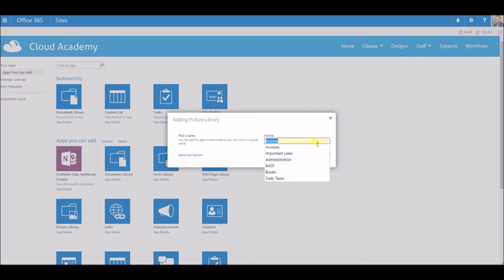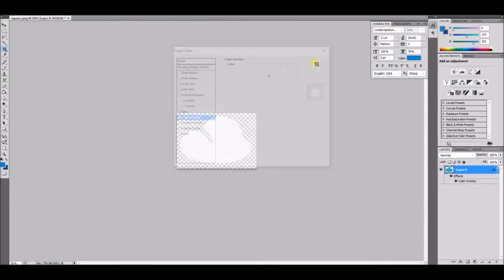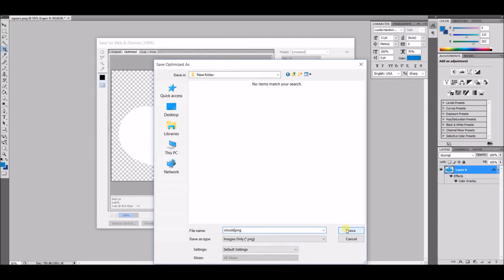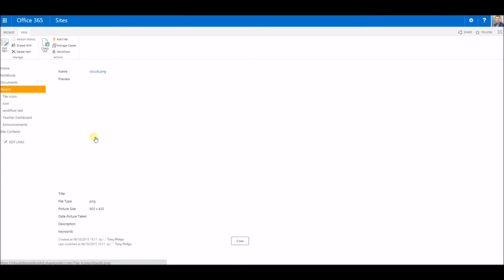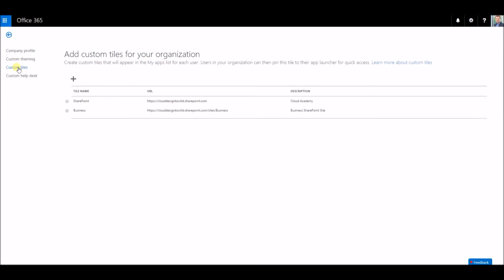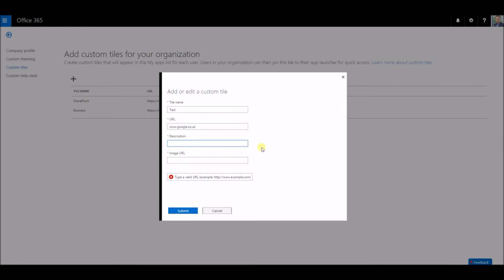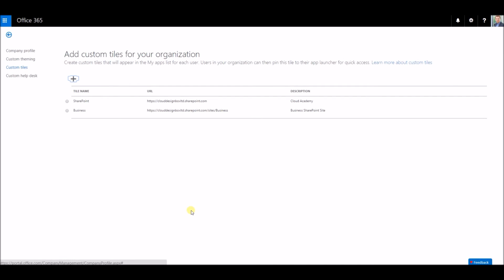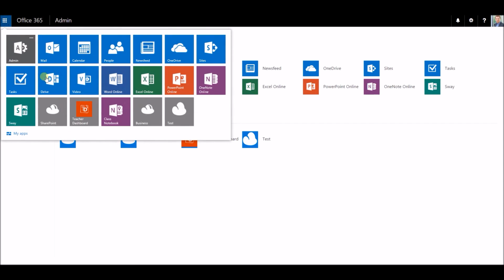Adding a custom tile to the app launcher in Office 365